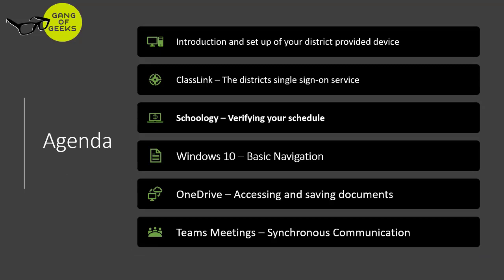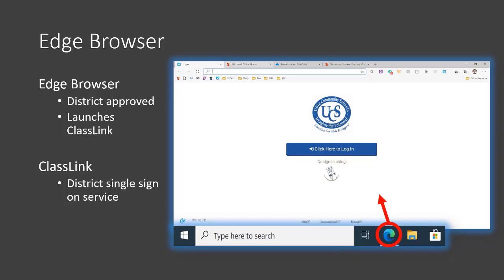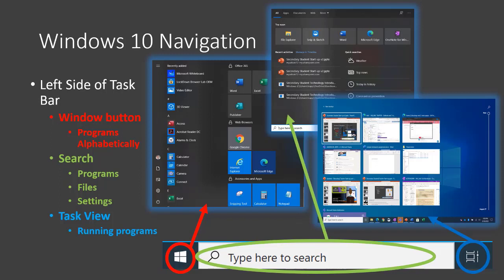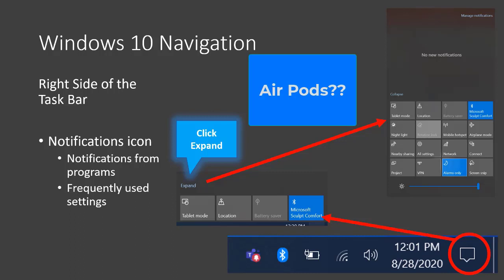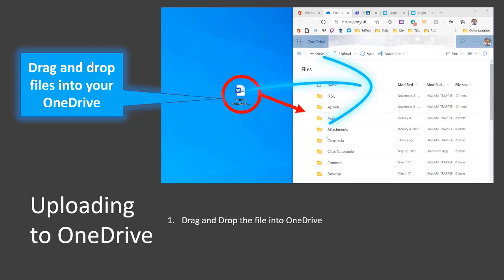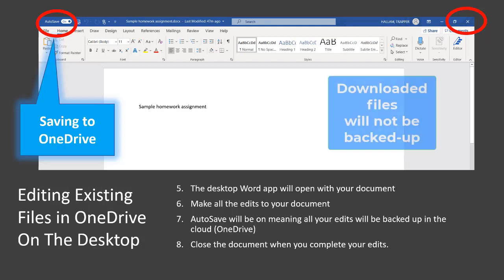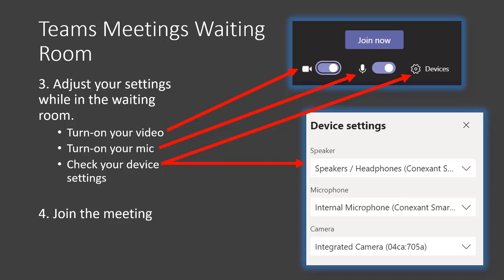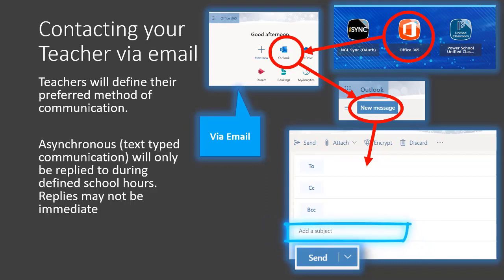UCS Secondary Student Technology Introduction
In this technology introductory video, you will be introduced to your new UCS-issued device and all of the UCS district-provided digital resources available to you.